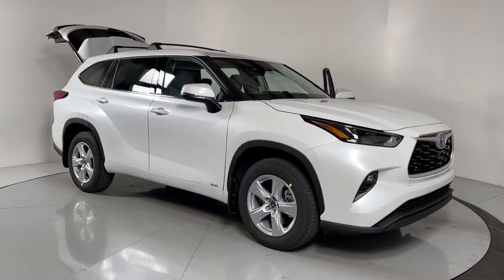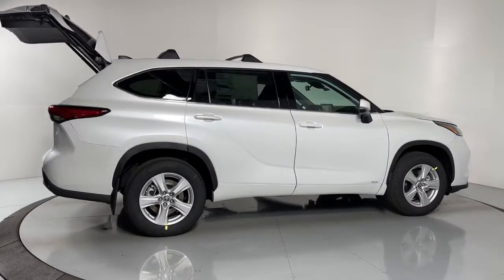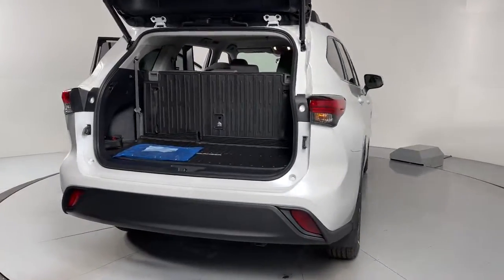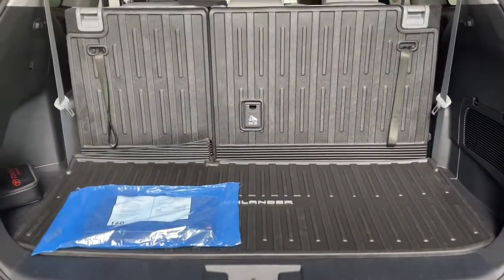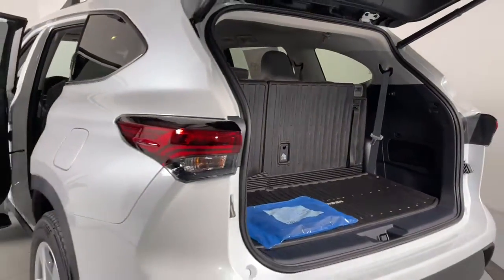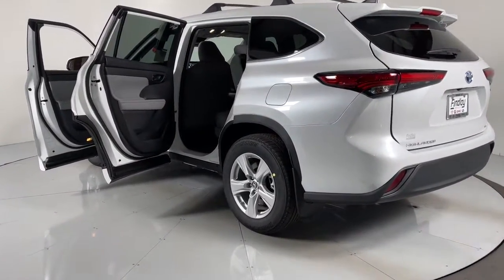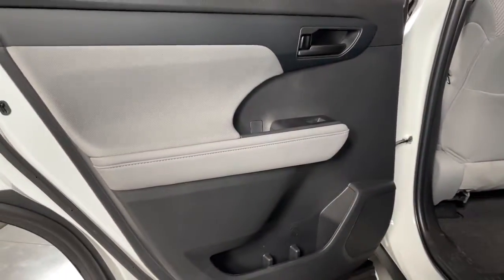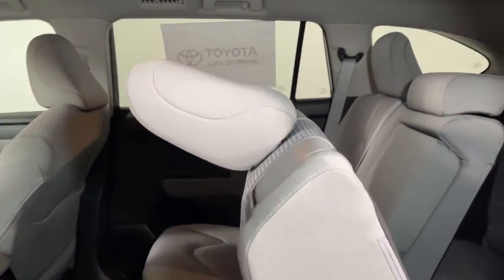2022 Toyota Highlander Hybrid Prescott, Flagstaff, Phoenix, Bullhead City, Havasu, AZ T50449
Opulent Amber New 2022 Toyota Highlander Hybrid available in Prescott, Arizona at Findlay Toyota Prescott. Servicing the Flagstaff, Phoenix, Bullhead City, Havasu, AZ area.
2022 Toyota Highlander Hybrid LE - Stock#: T50449 - VIN#: 5TDBBRCH8NS542671

Welcome to Findlay Toyota in Prescott. All of our new Toyotas come with various equipment options including some of the most searched for options like Adaptive Cruise Control, Backup Camera, Bluetooth, Lane Departure Warning, Alloy Wheels, and much more. This specific Highlander Hybrid is equipped with the following specific options:brbr2.5L I4 PDI Hybrid DOHC 16V LEV3-SULEV30 186hp.brbrAWD eCVT 2.5L I4 PDI Hybrid DOHC 16V LEV3-SULEV30 186hpbrbr35/35 City/Highway MPG